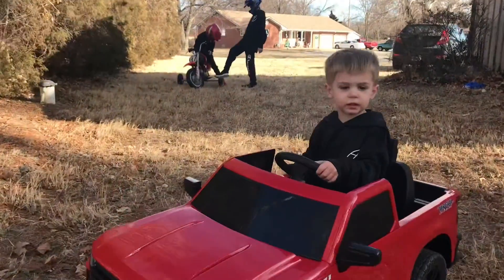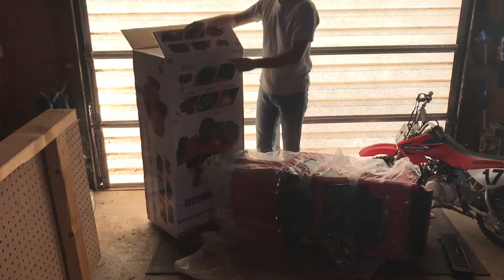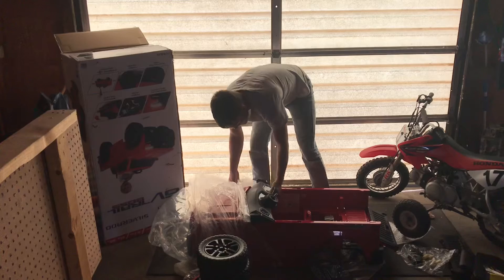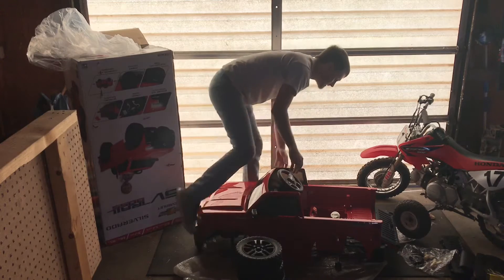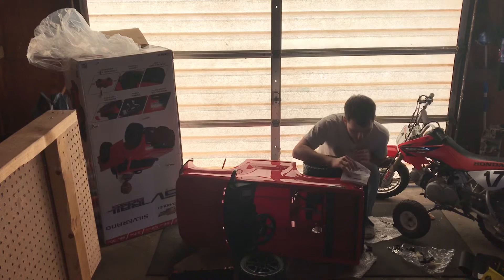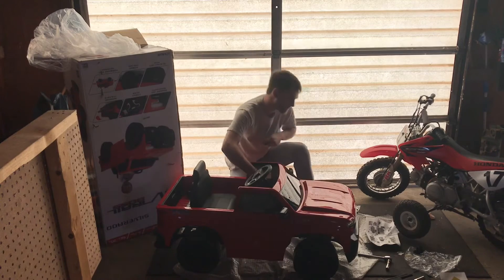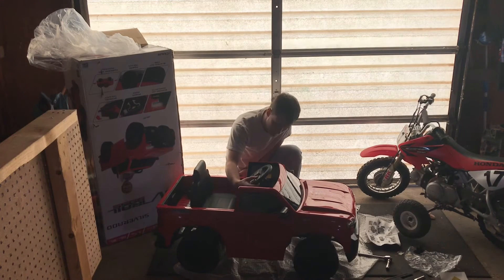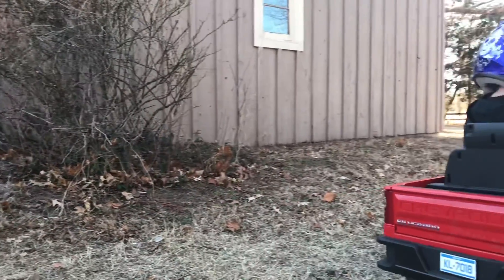2020 Electric Chevy Silverado Z71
Next Cars & Coffee Event:
The Alley Of Hutchinson
23rd and Lorraine
8am to 11am

Discounts:
32gb SD Card (2 pack)